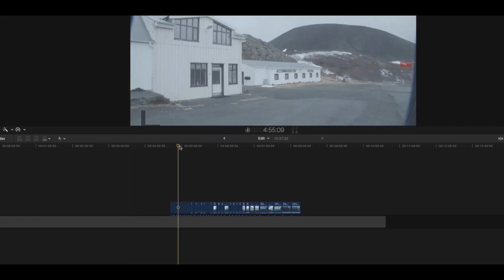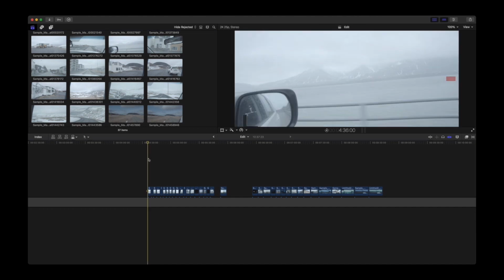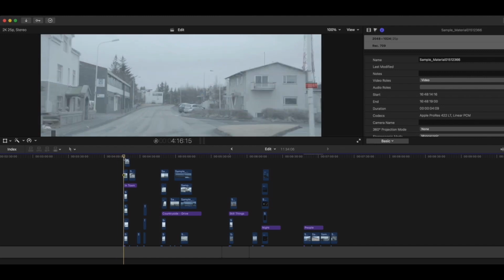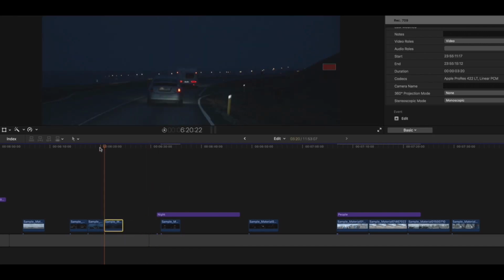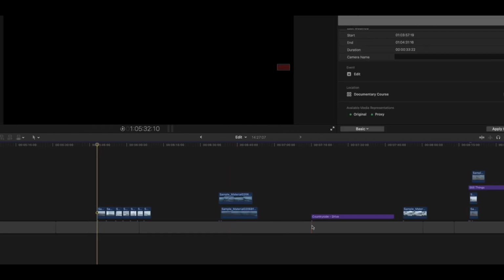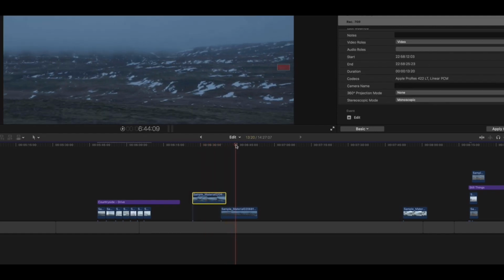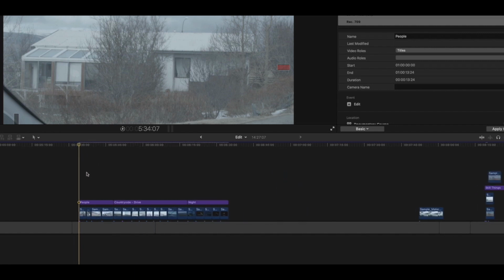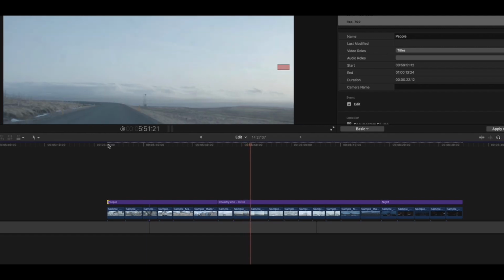Final Cut Pro X - A Real Time Educational Editing Session - FCPX Edit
In this video, I edit through raw material and create a clip out of it in FCPX

FILMMAKING TOOLS & RESOURCES

Offer code: OLAFDEFLEUR

🎥 SHOOT — Freewell Gear
Camera filters and filmmaking gear:

🎨 GRADE — Dehancer Film Look
Film-emulation tools for Final Cut Pro and DaVinci Resolve